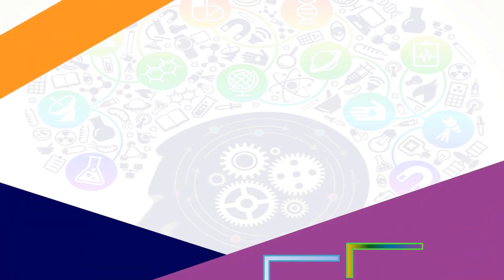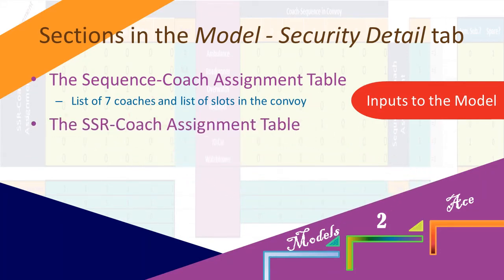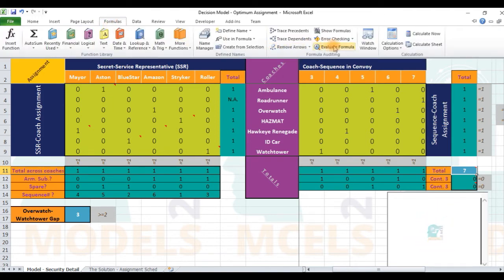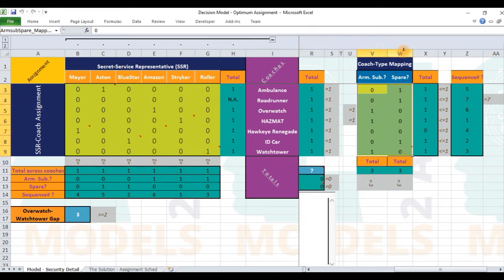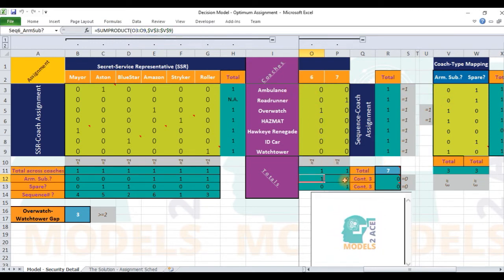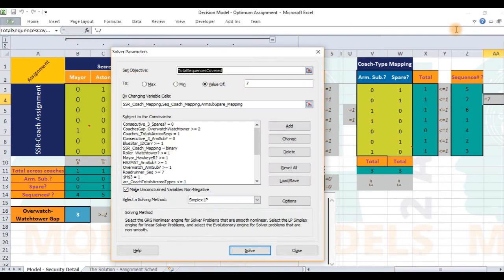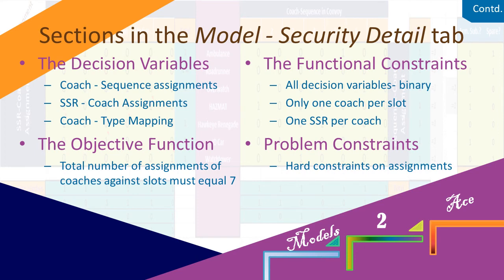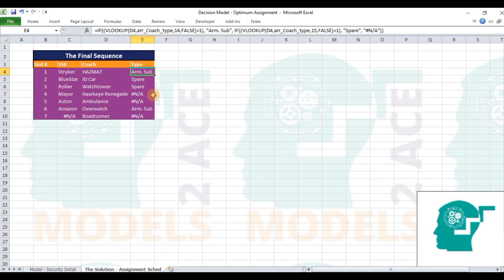Linear Programming Model : Optimal Assignment Sequencing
Models 2 Ace presents an Excel spreadsheet-based model to derive the optimum sequence for an assignment problem, under given pre-conditions and constraints.
The model uses Linear Programming to derive the optimal sequencing.